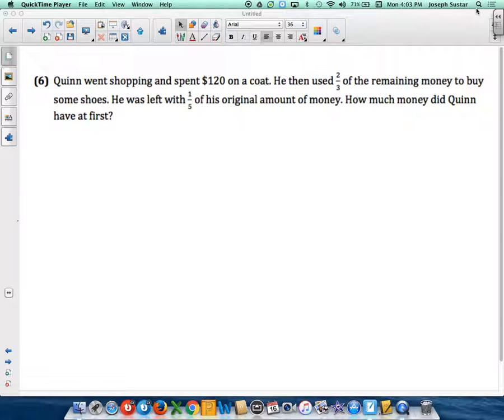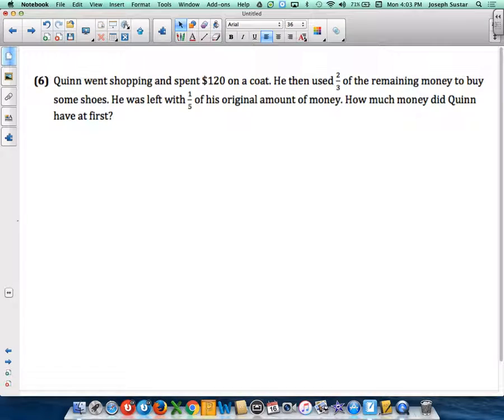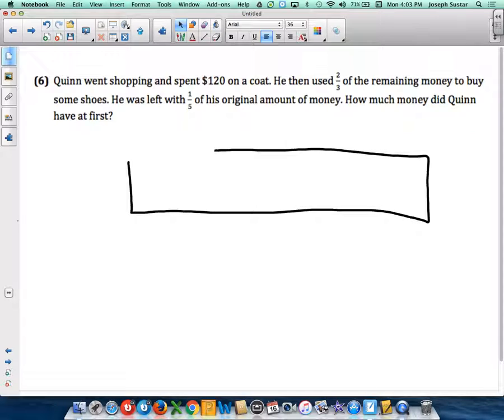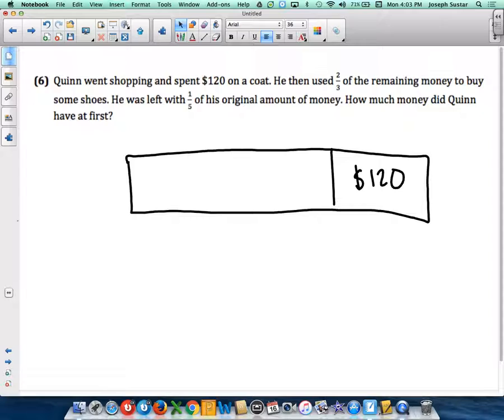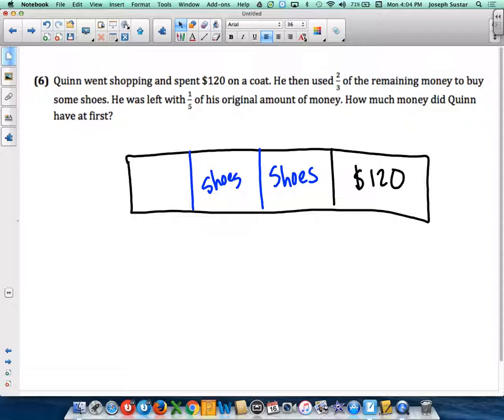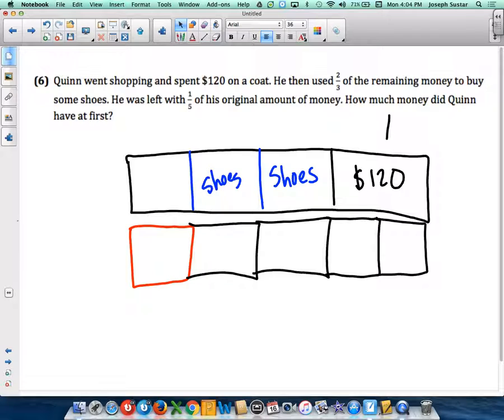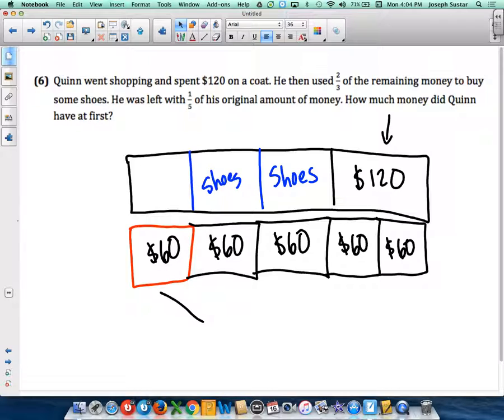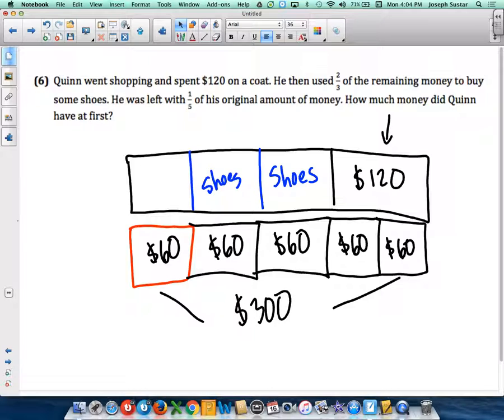MATH 6 Chapter 3 Review - Question 6